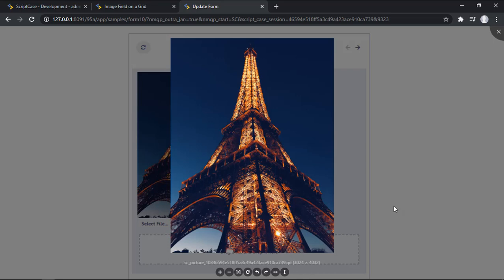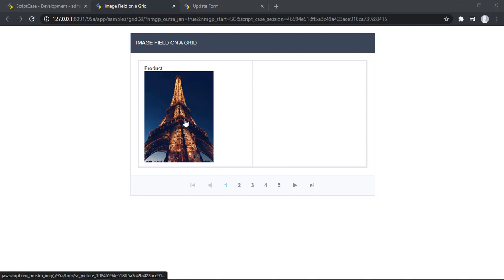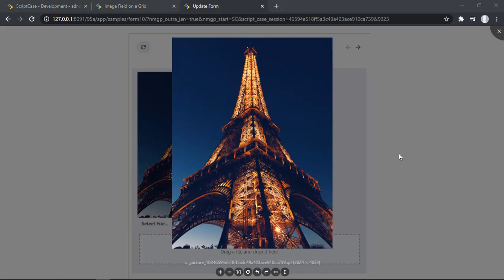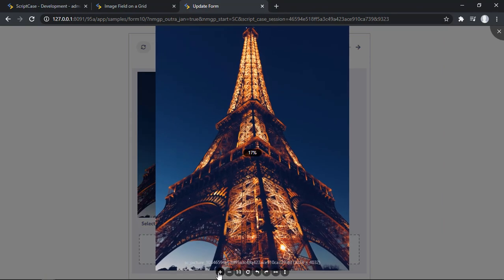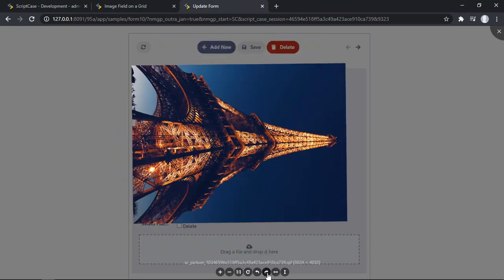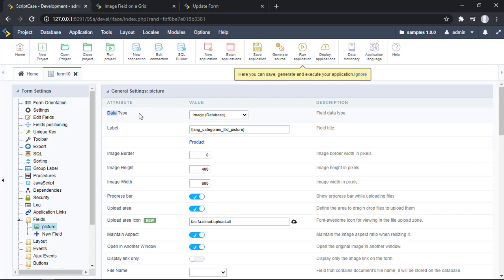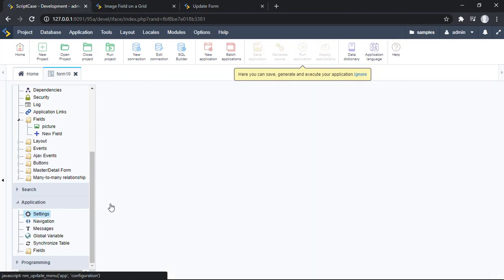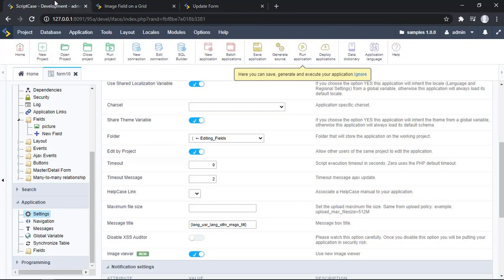Scriptcase - How to enable the new images explorer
A new component for viewing images available at Forms and Grids, including useful options like:, zoom, rotate and more.

Simply powerful.
1. Painless installation, install Scriptcase and start creating projects in a jiffy
2. Wherever, whenever, develop and deploy in your localhost/cloud or vice-versa
3. Out the cage, Scriptcase and its projects are compatible with the main databases, operative systems, browsers and hosting providers
4. Easy as ABC, Scriptcase is a low code platform and turns web development uncomplicated and intuitive than ever.
5. Always Fresh, frequently upgrades are released including stunning features and components, so get ready to take your projects to the next level
6. A Universe of possibilities, use the most impressive APIs, and boost your system in a few steps you will be able to integrate Whatsapp, Mailing, SMS, Social Network authentication, recaptcha and more
7.Feel it, explore some SAMPLES and discover the main FEATURES
8. More than complete, an agile fast workspace is waiting you or your team including a DBA with diagrams, DB converter from spreadsheets, great code editor, system templates, and more.
9. Fast growing community from all over the world including large companies.